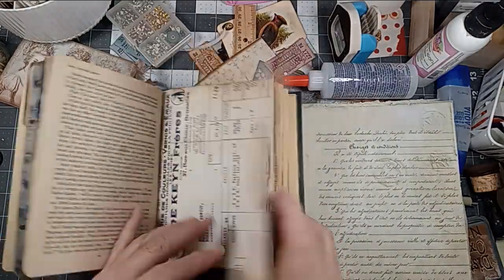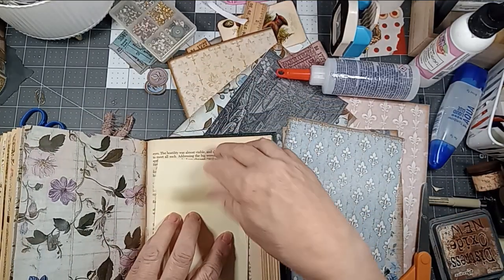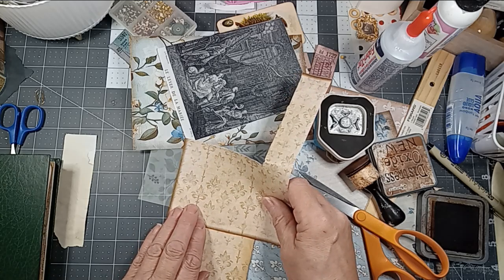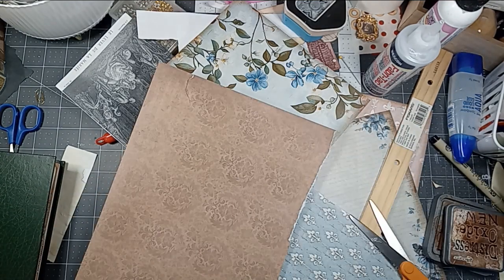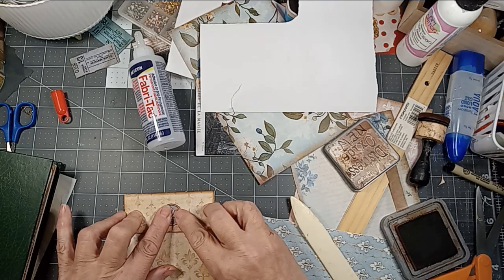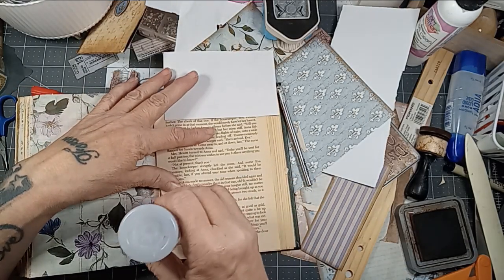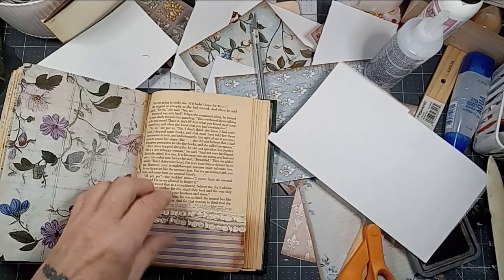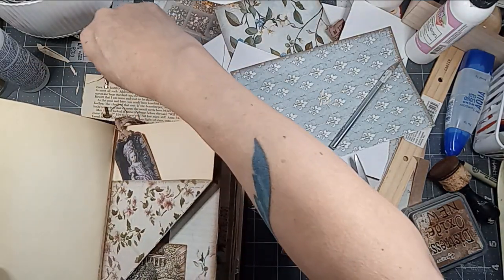3) jardinroyale 18th Century Royalty colab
Colab with ‎⁨@mitzieat307junkjournals4⁩  using the beautiful digital kit created by ‎⁨@joeycardmaker⁩
please go check out what her talented hands and mind have created! Thank you so much to my subscribers and those who just peek in!